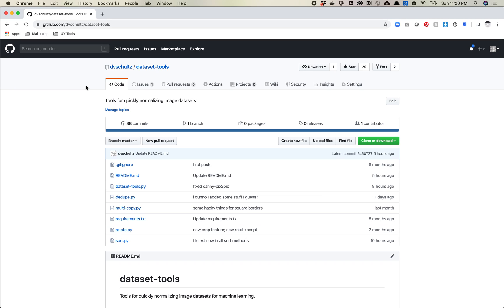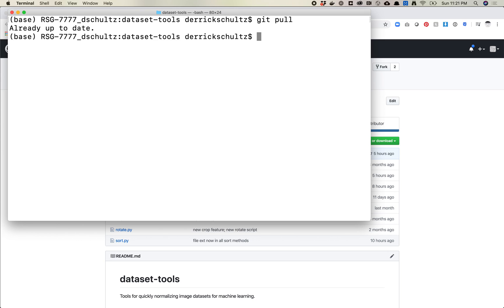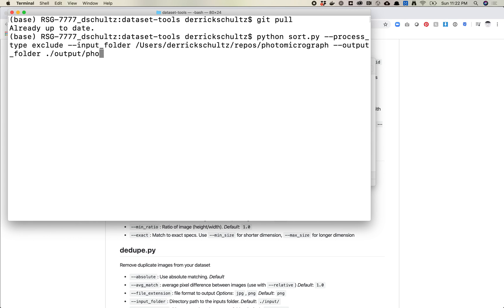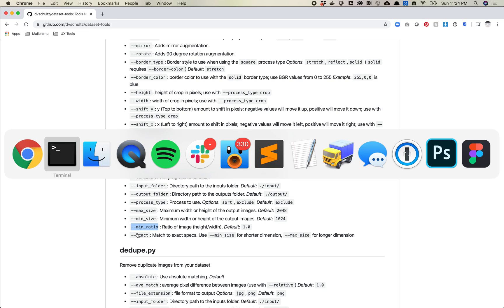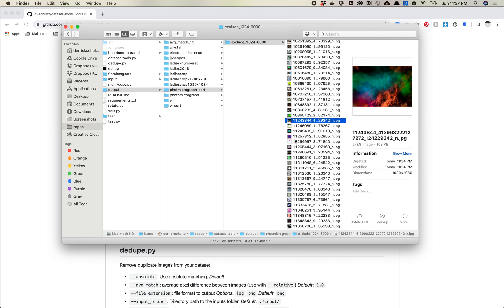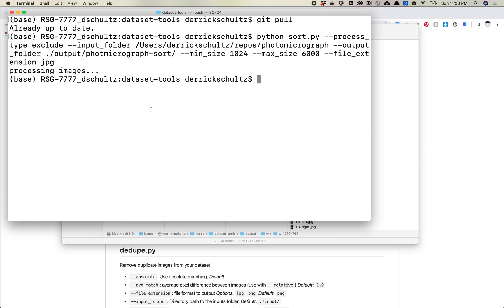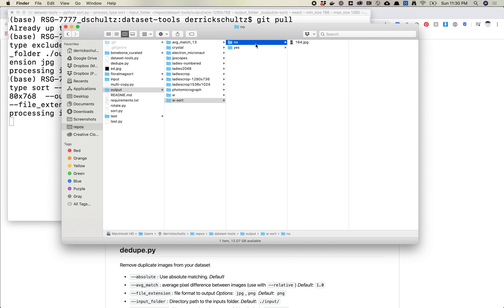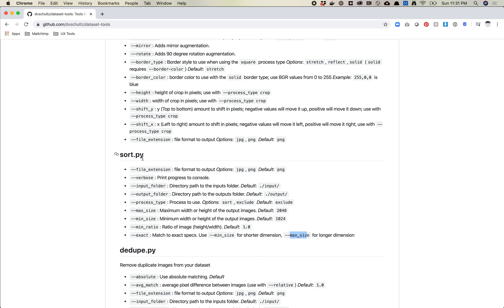Sorting images using the dataset-tools library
In this video I’ll show you how to solve to dataset problems: sorting out images too small for your dataset and then looking for exact size matches.